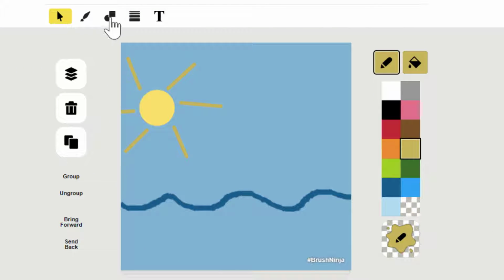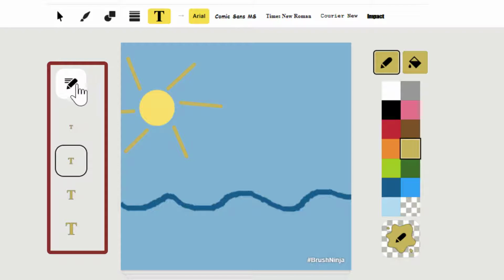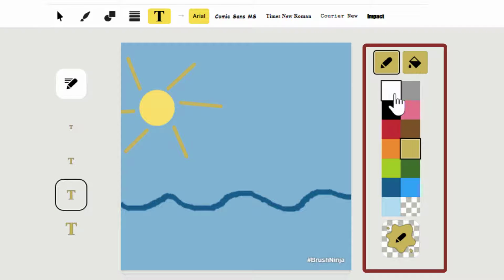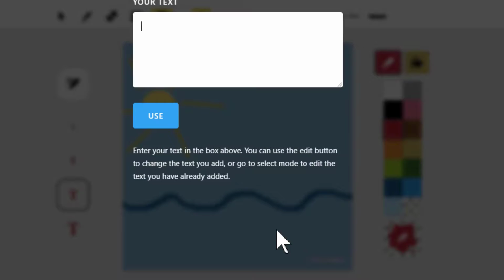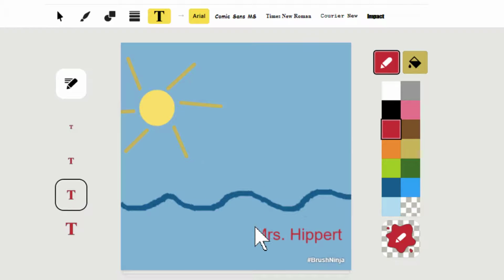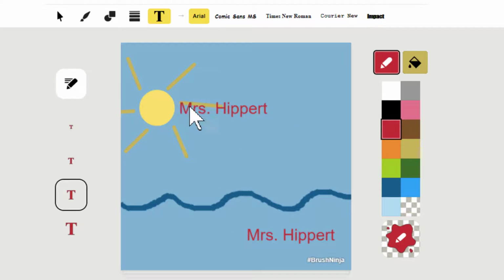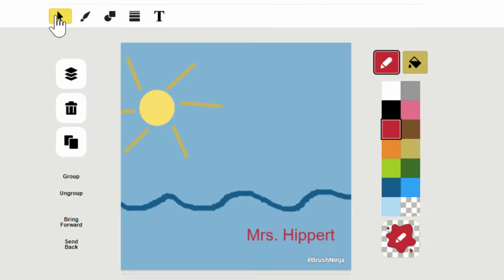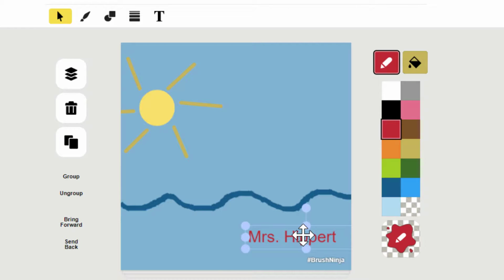Brush Ninja - Text Tool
How to use the text tool in Brush Ninja